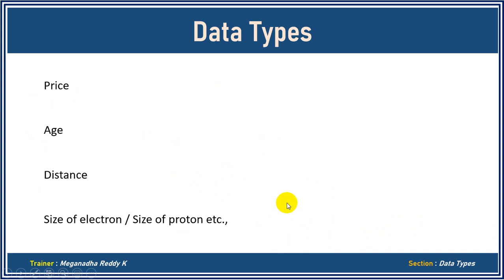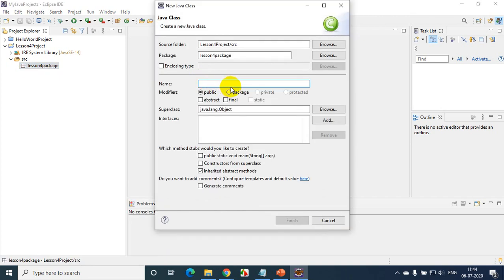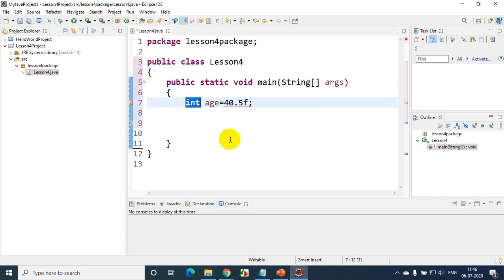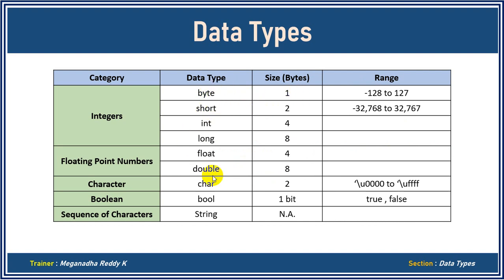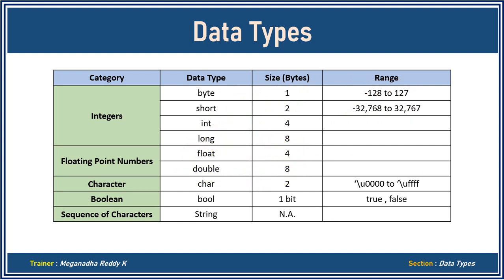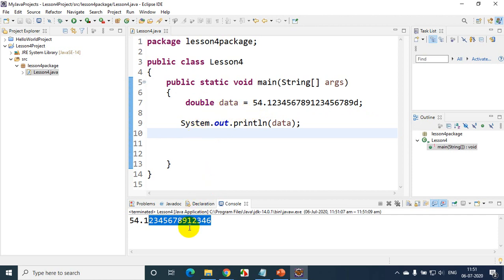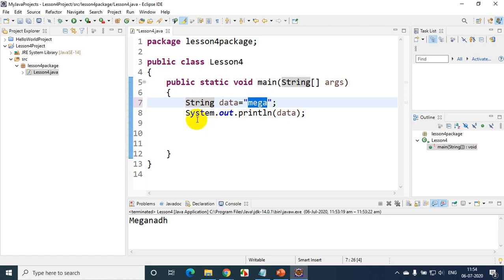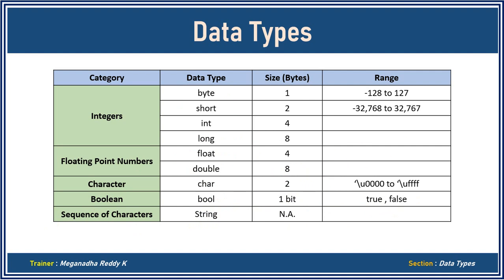Java Tutorials : Data Types in Java #4